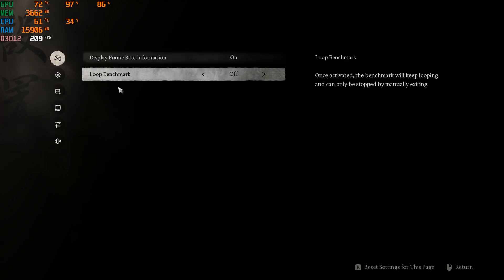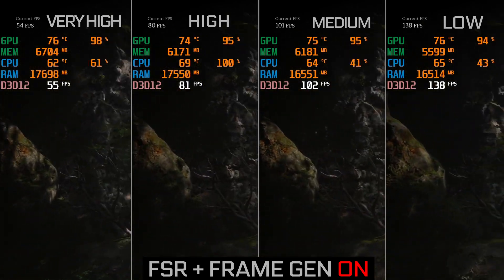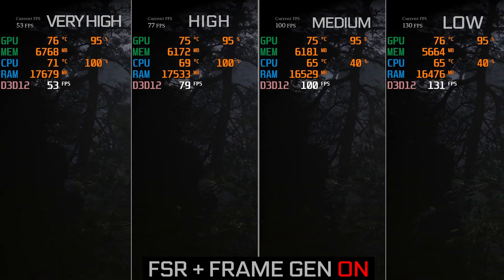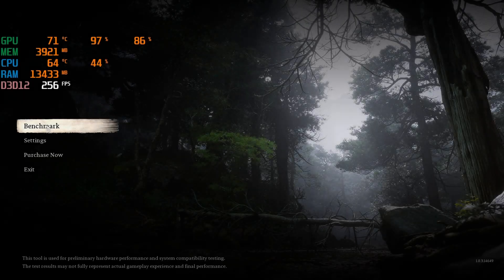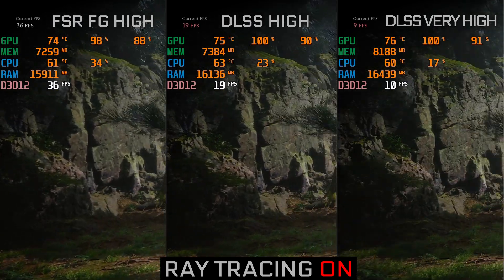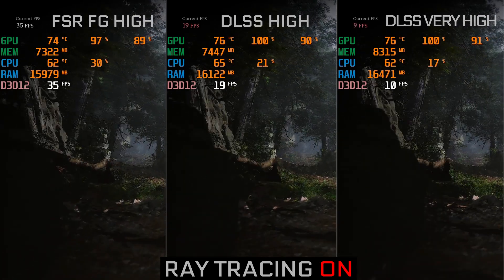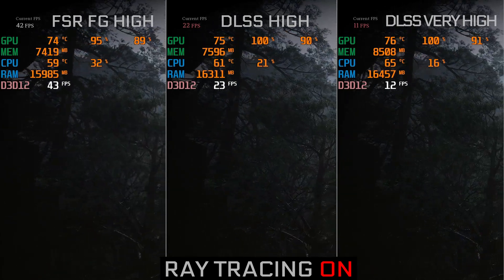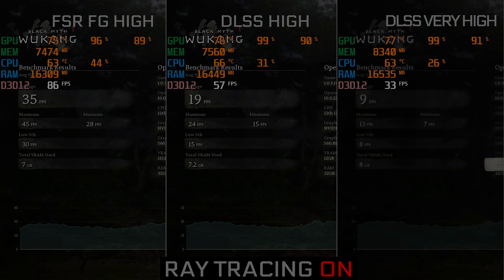Can RTX 3060 Run Black Myth: Wukong Benchmark - RTX 3060 + i5 12400F | Max Setting Tested - 4K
I am a !* years OLD Guy with plenty of goals and and ambitions. I really like Gaming and Communicating with people while playing. Basically i love to make people smile and play Games at the same time. I do Stream in daily basis so if you can mange to come there Please try once I'll try my Best to Interact with you.
Again Thanks a lot for you time. BTW this video is very close to my HEART like i just found my soul lost in some woods. hehehehehe.

☑️SUPPORT US THROUGH:
UPI: utkarsh942@ibl

PC SPECIFIACTION:
PROCESSOR: i5 12400f (6 core 12 threads)
CABINET:ZEBRONICS.